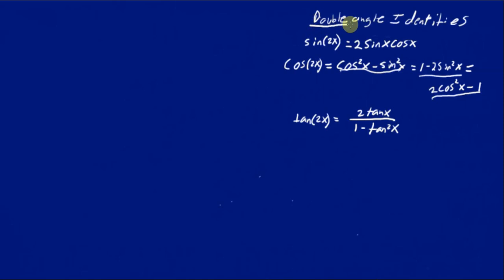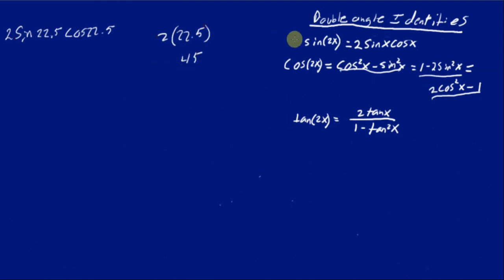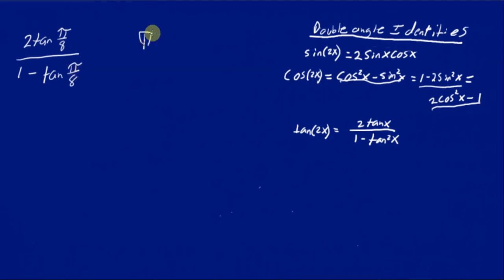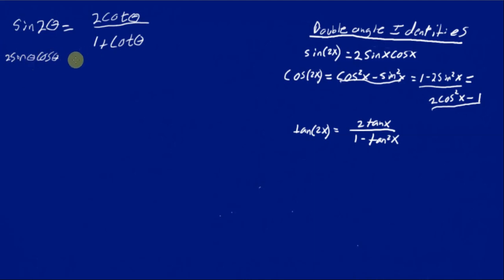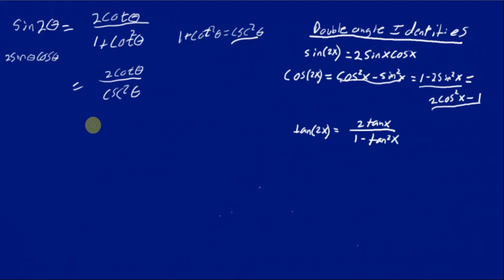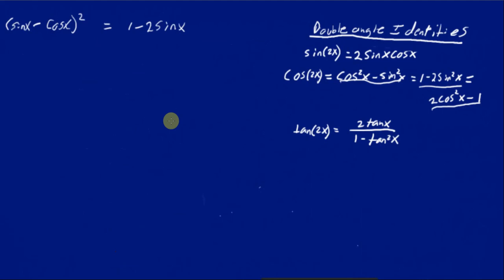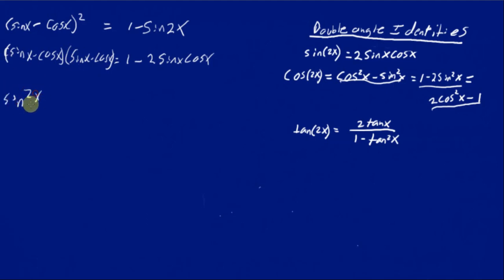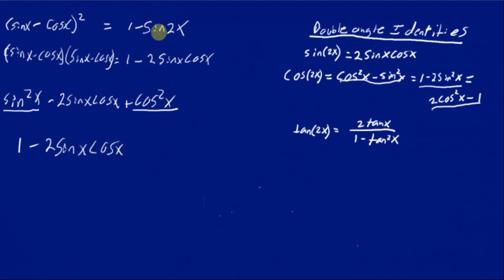Day 9 DE 4/8/20